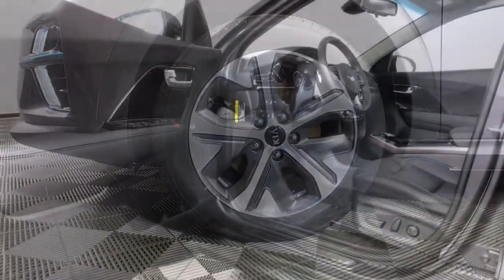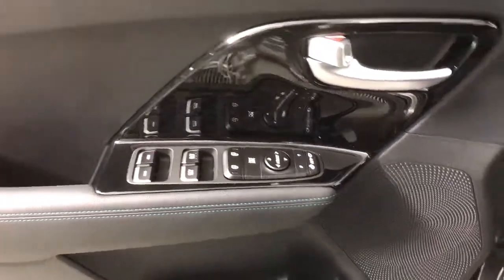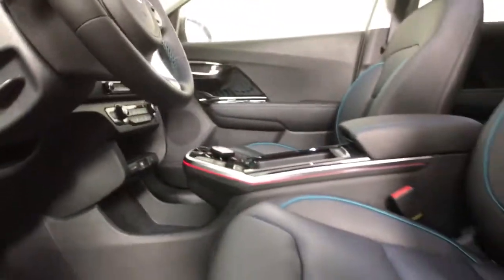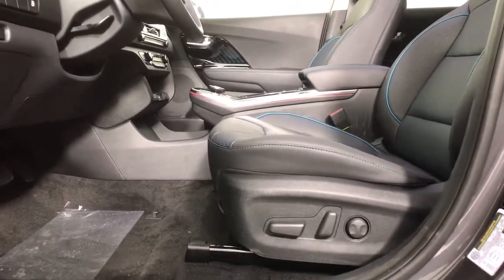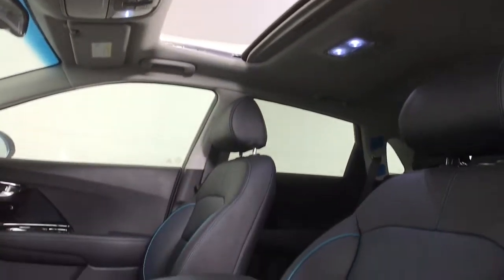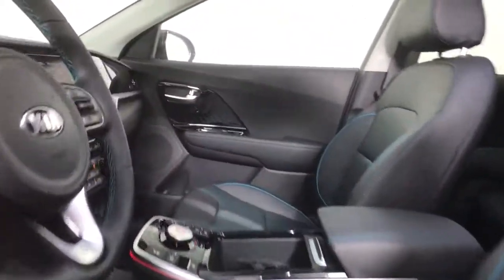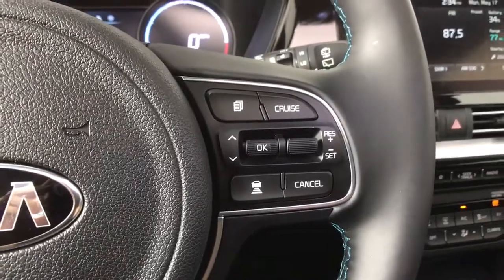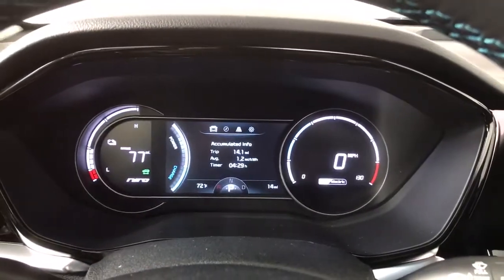2020 Kia Niro_EV Albany, Schenectady, Colonie, Troy, Glens Falls, NY K20I2792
Platinum Graphite New 2020 Kia Niro_EV available in Albany, New York at Destination Kia. Servicing the Schenectady, Colonie, Troy, Glens Falls, NY area.
2020 Kia Niro_EV EX Premium - Stock#: K20I2792 - VIN#: KNDCE3LG6L5047100

Destination Kia
760 Central Ave